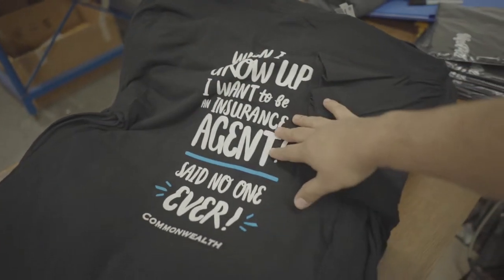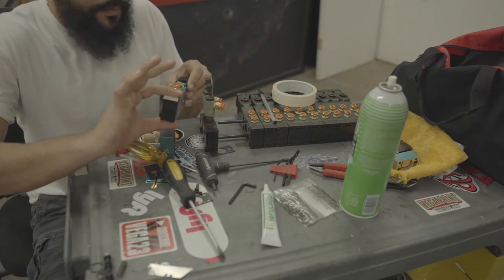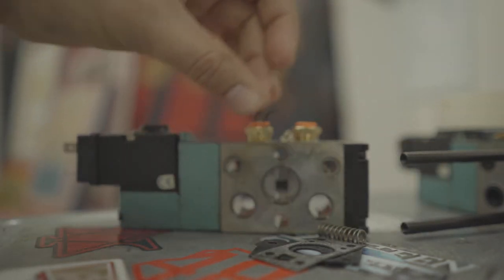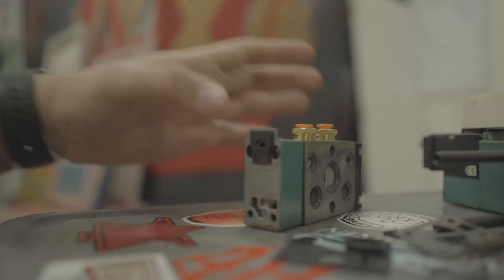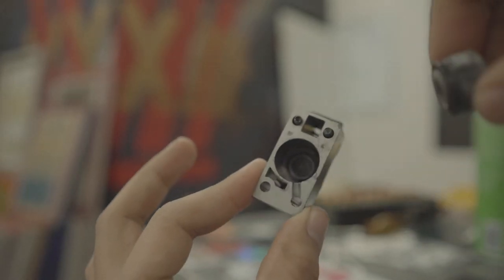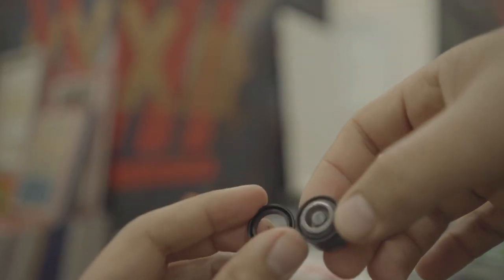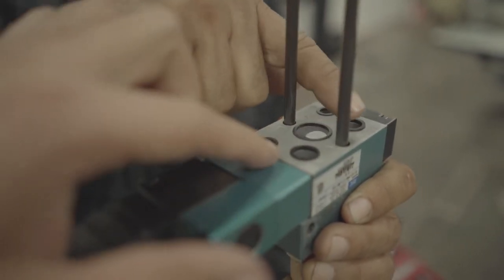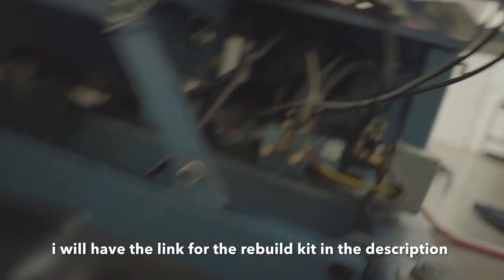Auto screen press valves repair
mac valves web

this is also a good option for degreasing and cleaning your parts

do not use WD40 for lubrication or any others besides the indicated one for the gaskets.

my equipment
camera